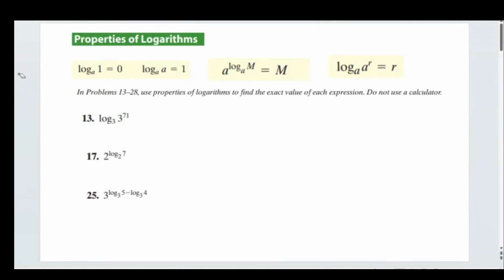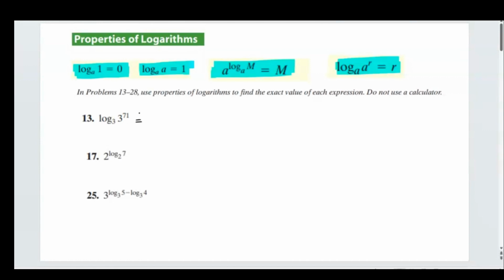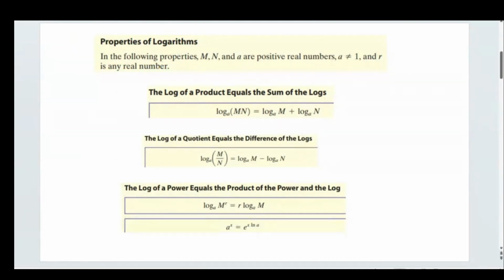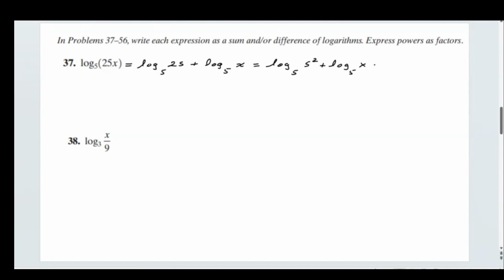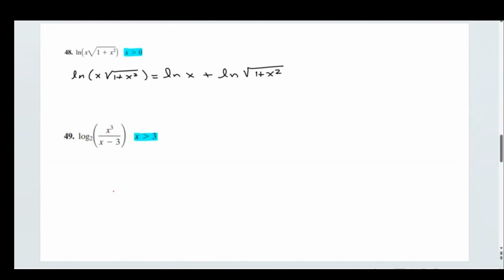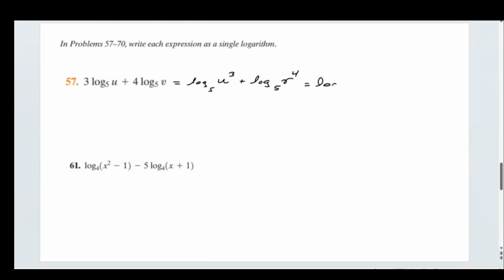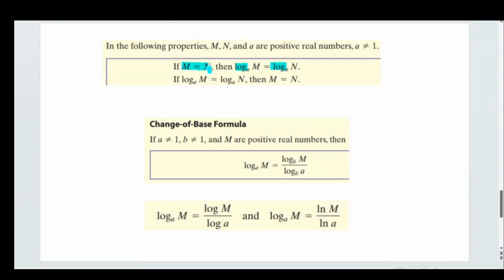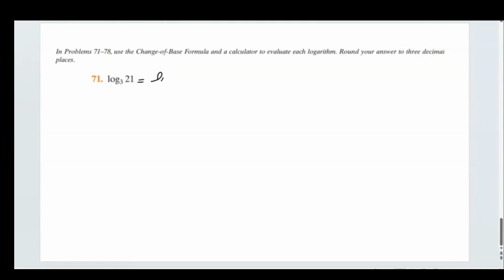Algebra - Review of Properties of Logarithms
The video shows a short review of the properties of logarithms